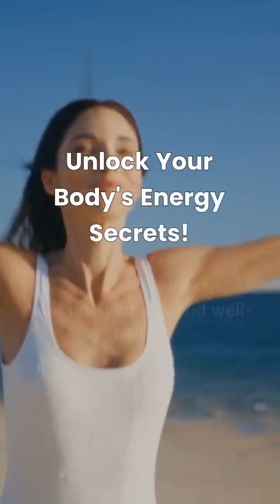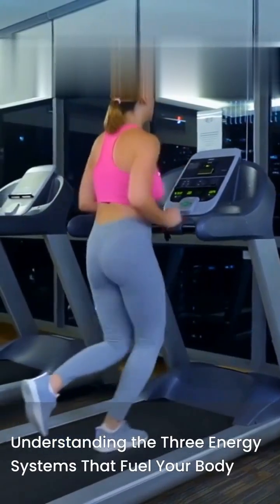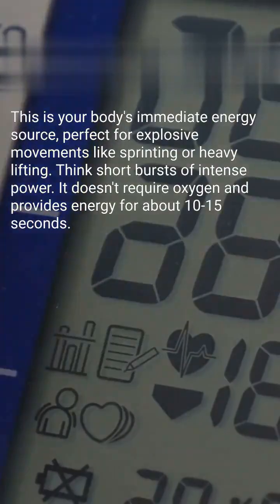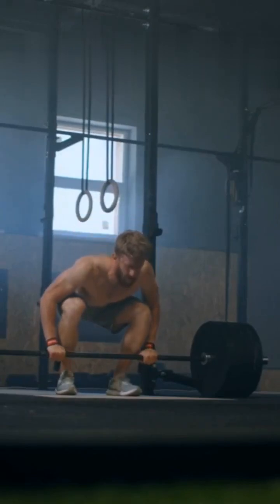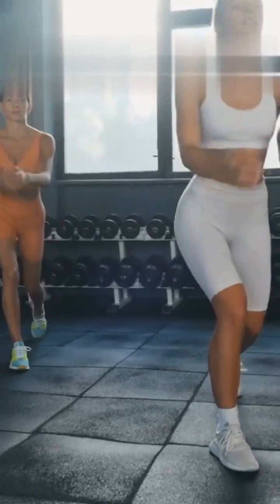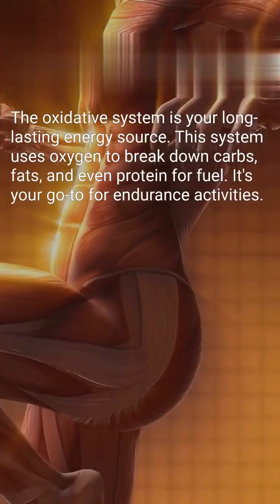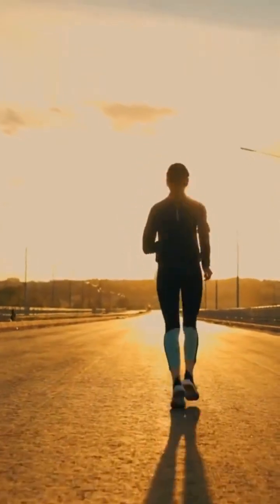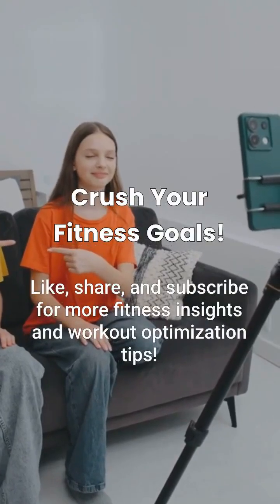How Your Body Actually works | Energy Systems Explained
Ever wondered how your body burns fat? In this short video, I break down the 3 energy systems your body uses — and reveal which one is responsible for real fat burning.

Learn how the oxidative system helps you tap into stored fat and how you can train smarter to activate it.